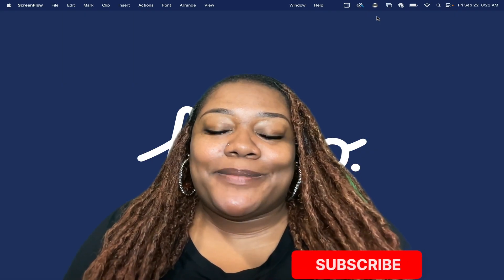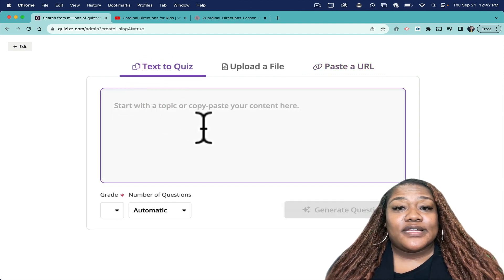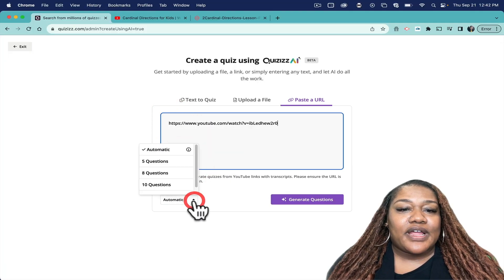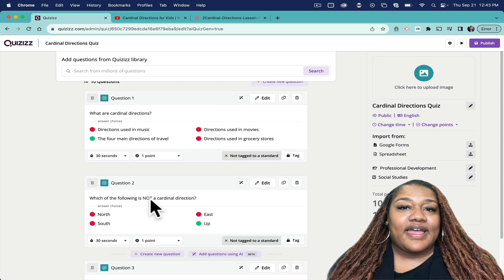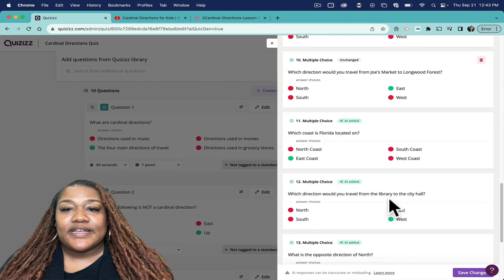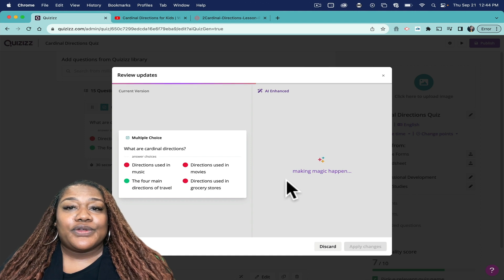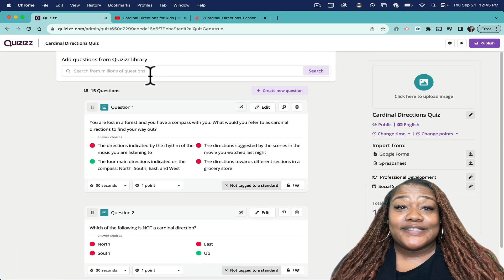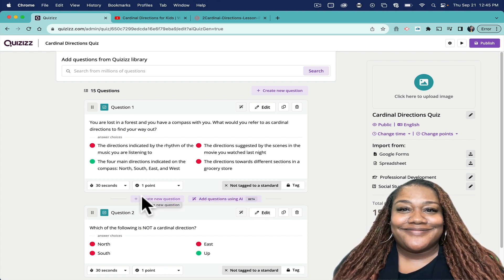Using AI to generate quizzes from PDF’s Youtube Videos & URL’s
Learn how to use Quizizz AI to generate Quizzes from PDF’s, Youtube Video’s, Doc’s or Prompts as Ms. Harbour demonstrates this recently added feature.  Add interactivity to questions as well as converting questions to real world scenarios.